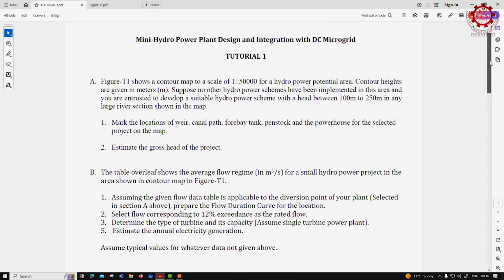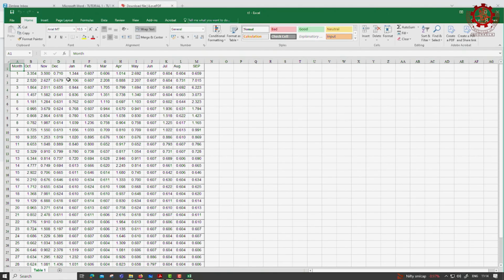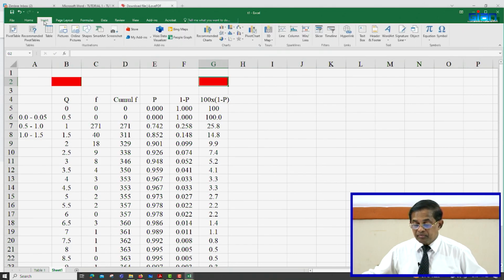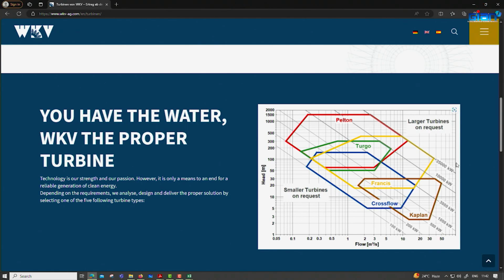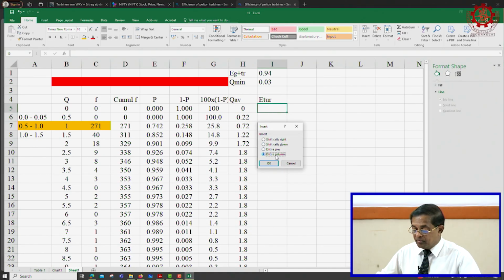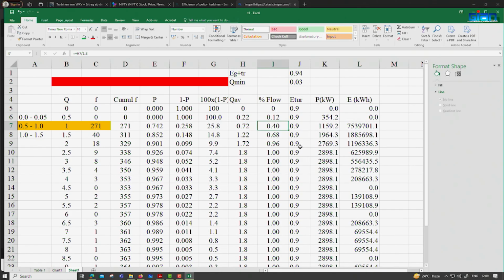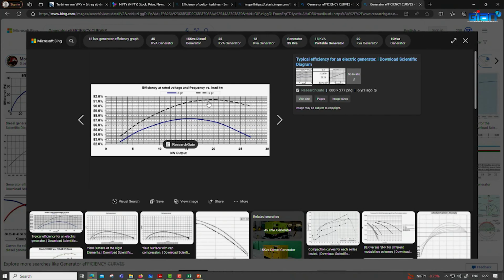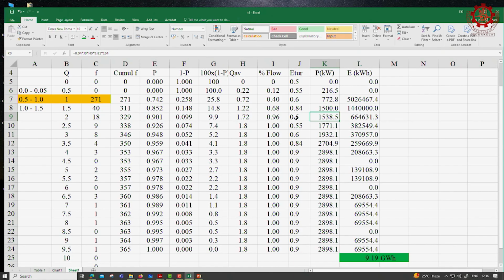TUTORIAL 1 2